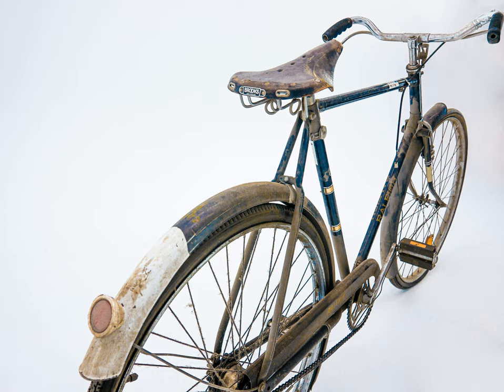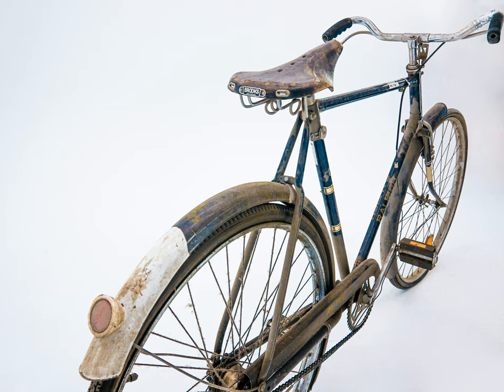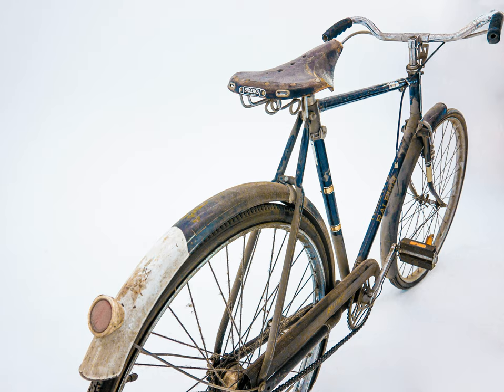seatpost - Seat rail clamp spins in the seat post